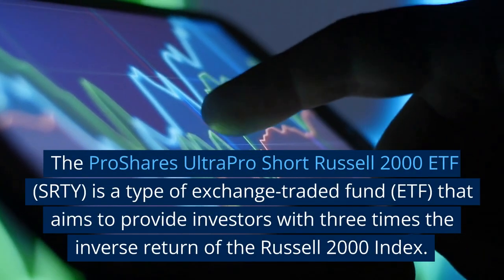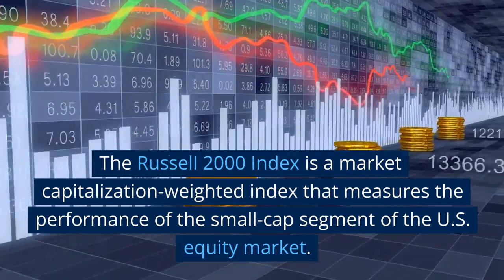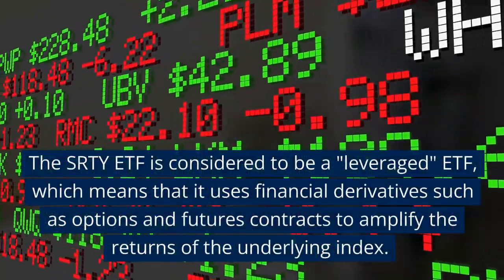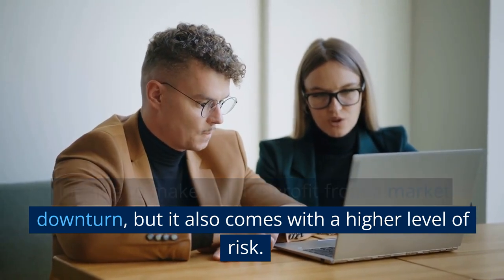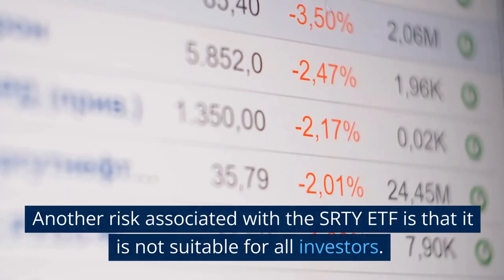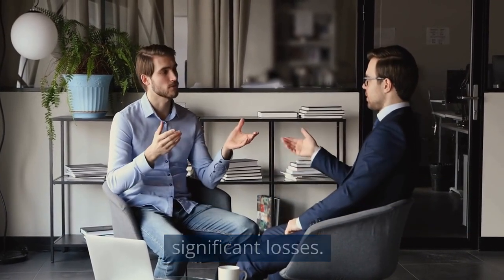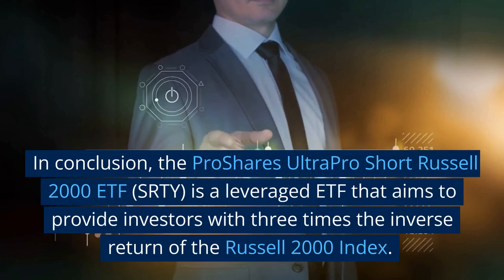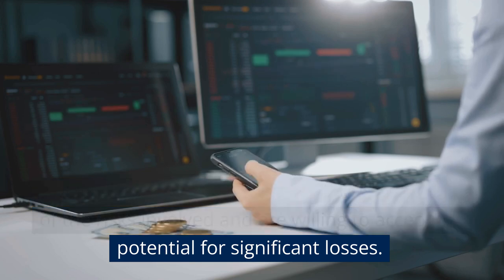SRTY ETF - ProShares UltraPro Short Russell 2000 ETF: $SRTY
The ProShares UltraPro Short Russell 2000 ETF (SRTY) is a type of exchange-traded fund (ETF) that aims to provide investors with three times the inverse return of the Russell 2000 Index. In other words, if the Russell 2000 Index goes down by 1%, the SRTY ETF is designed to go up by 3%.

The Russell 2000 Index is a market capitalization-weighted index that measures the performance of the small-cap segment of the U.S. equity market. It is made up of the bottom 2,000 companies in the Russell 3000 Index, which is a broad measure of the U.S. stock market. The Russell 2000 is often used as a benchmark for small-cap stocks, and it is considered to be a good indicator of the overall health of the small-cap segment of the market.

The SRTY ETF is considered to be a "leveraged" ETF, which means that it uses financial derivatives such as options and futures contracts to amplify the returns of the underlying index. In this case, the ETF uses short positions in the Russell 2000 Index to generate three times the inverse return. This can be a powerful tool for investors who are looking to make a quick profit from a market downturn, but it also comes with a higher level of risk.

One of the key risks associated with leveraged ETFs is that they are designed to be held for only a short period of time. If held for a longer period, the compounding of daily returns may cause the fund to deviate substantially from the returns of the underlying index. This can lead to significant losses if the market trends against the fund's position.

Another risk associated with the SRTY ETF is that it is not suitable for all investors. Because of its high level of leverage, it is considered to be a highly speculative investment and is not appropriate for conservative investors or those with a low tolerance for risk. Additionally, because of the volatility in the small-cap segment of the market, the SRTY ETF can be subject to large price swings, which can lead to significant losses.

Despite these risks, the SRTY ETF can be a useful tool for investors who are looking to profit from a market downturn and are willing to take on a higher level of risk. However, it's important to note that it is not suitable for all investors and should only be used by those who have a thorough understanding of the risks involved and are willing to accept the potential for significant losses.

In conclusion, the ProShares UltraPro Short Russell 2000 ETF (SRTY) is a leveraged ETF that aims to provide investors with three times the inverse return of the Russell 2000 Index. It can be a powerful tool for investors looking to profit from a market downturn but it also comes with a higher level of risk and should only be used by investors who have a thorough understanding of the risks involved and are willing to accept the potential for significant losses.